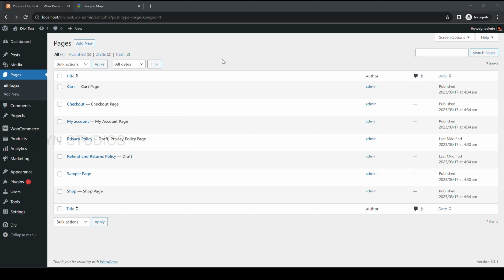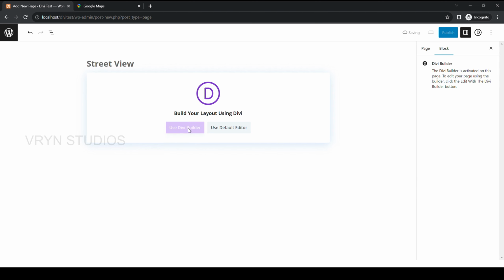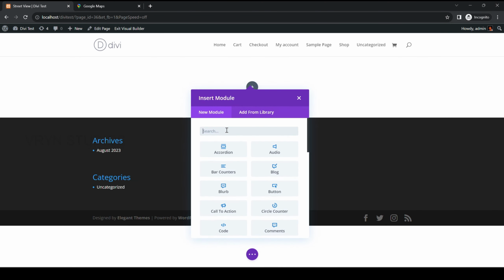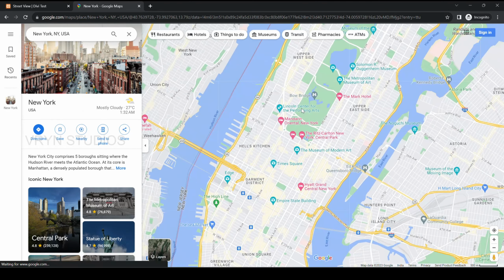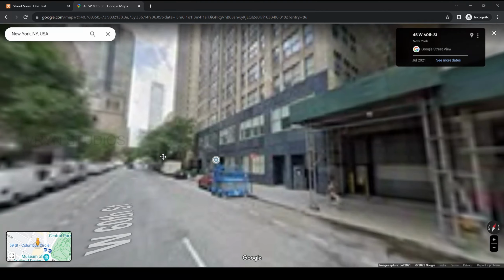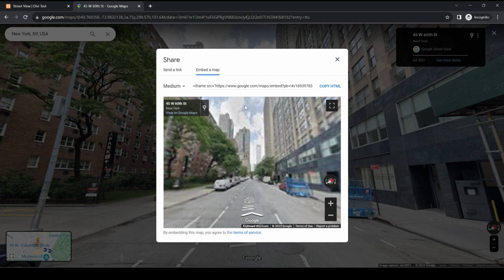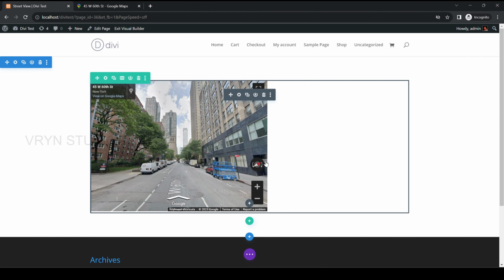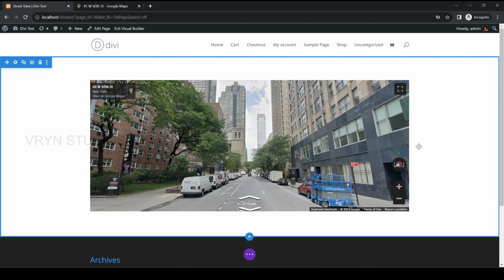How to add Google Street View in Divi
In this step-by-step tutorial, I'll show you how to easily integrate Google Street View into your Divi website. Whether you want to showcase your business location or create immersive virtual tours, adding Google Street View to Divi is a breeze with the tips and tricks I'll share.